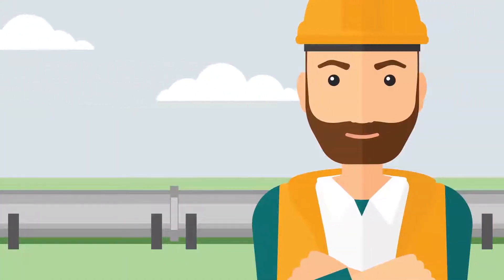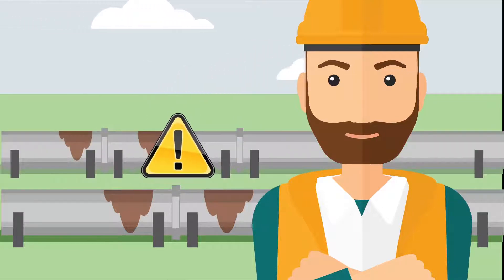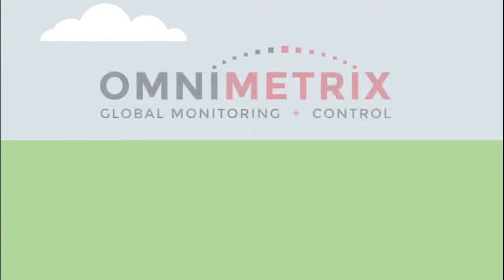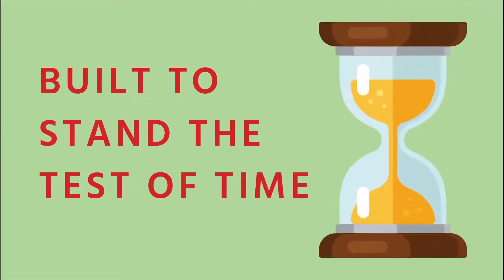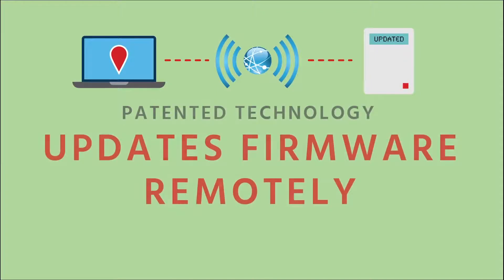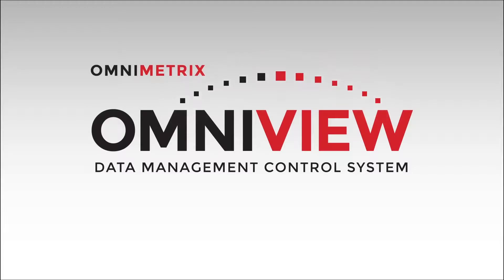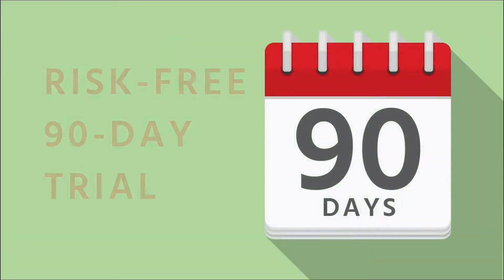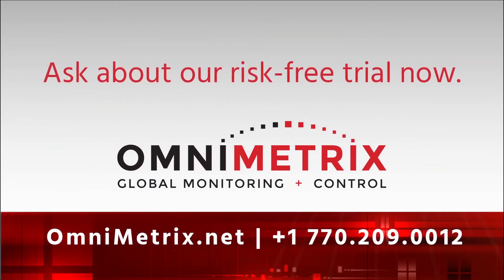OmniMetrix Cathodic Protection Monitoring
Whether it's a rectifier monitor, test station monitor or you want to monitor your critical bonds, OmniMetrix offers the most reliable monitoring products in the industry